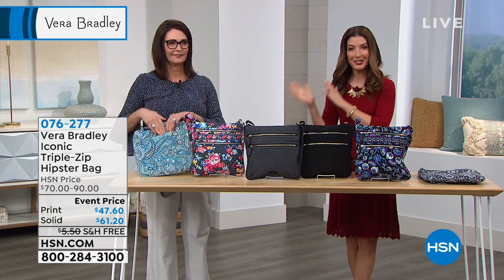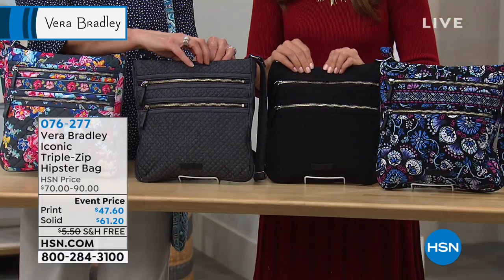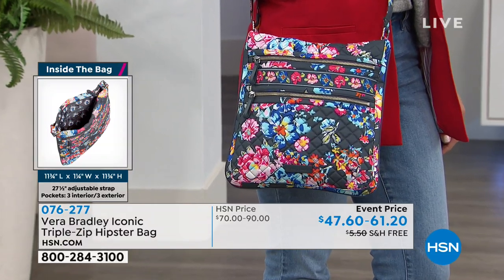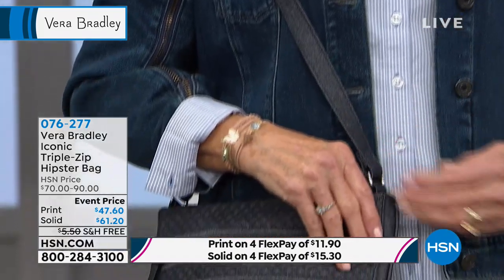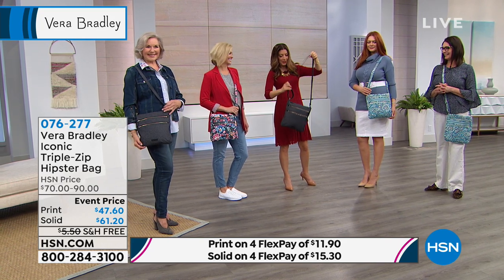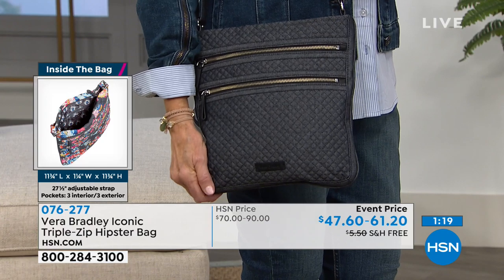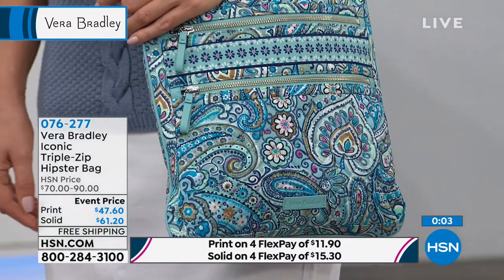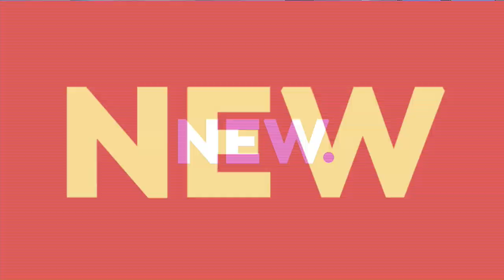Vera Bradley Iconic TripleZip Hipster Bag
It's the ultimate handsfree bag. With lots of compartments, you'll love this fashionably functional crossbody.